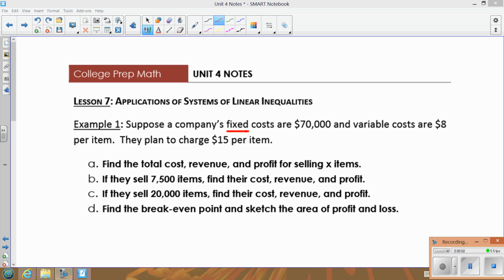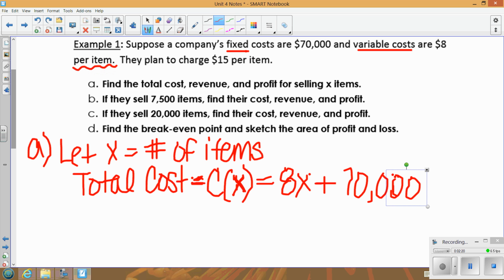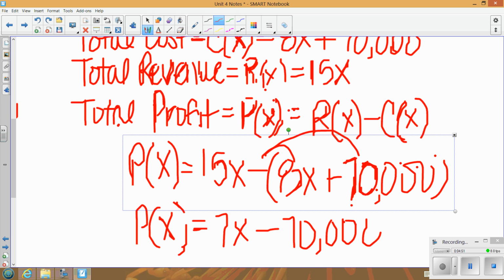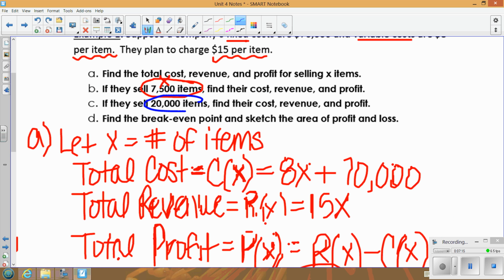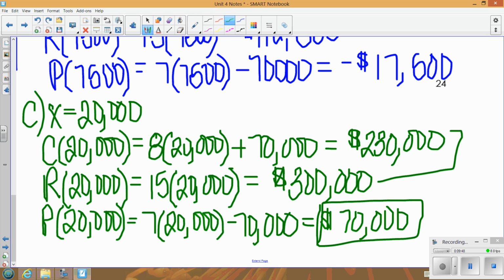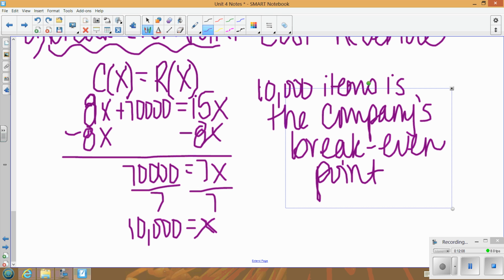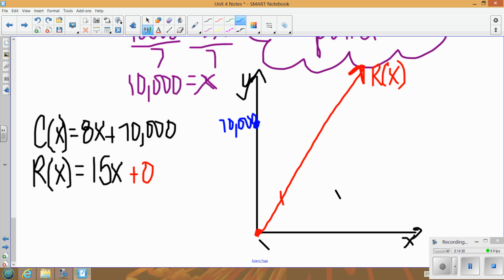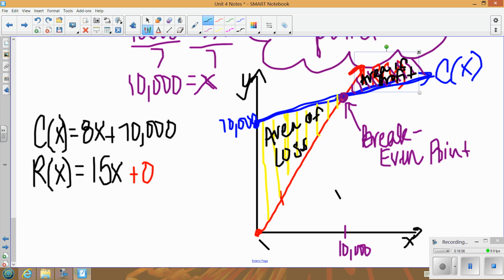Lesson 7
Description